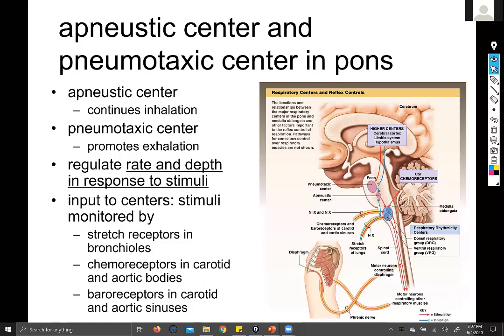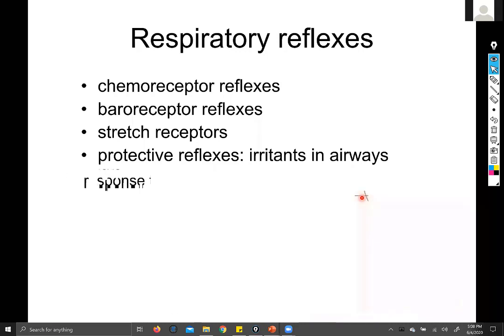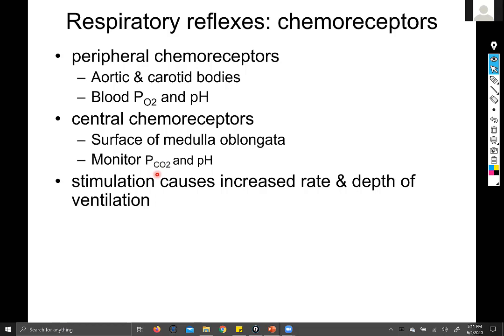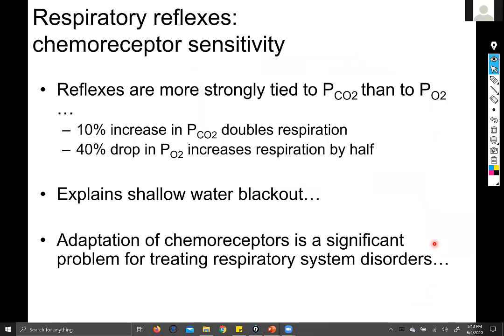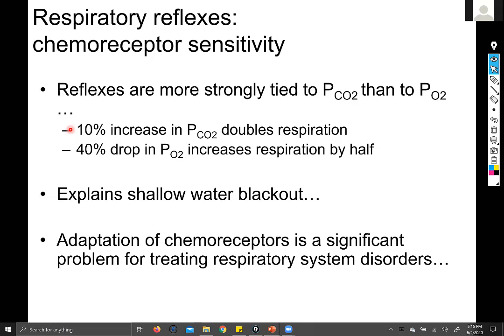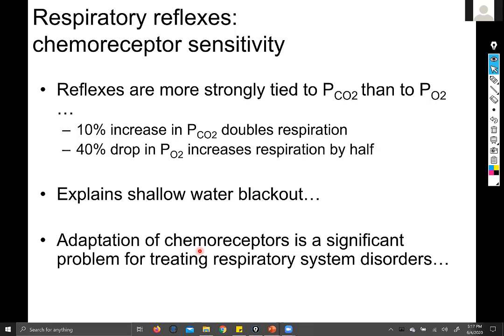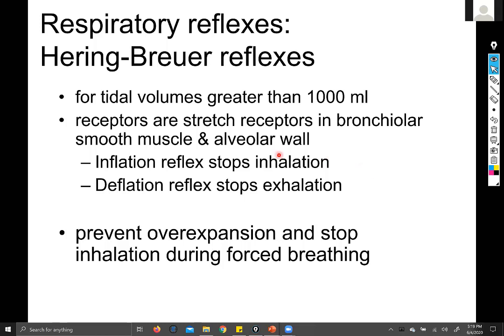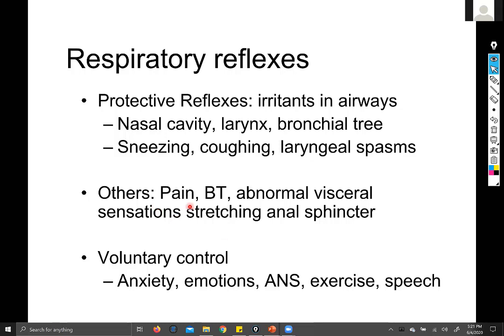RESPIRATORY SYSTEM PART 4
end of respiratory system, including regulation of breathing rhythms and respiratory reflexes